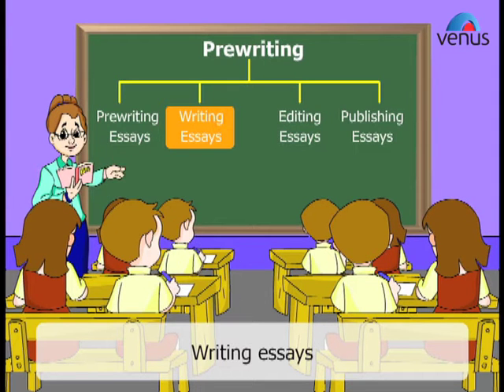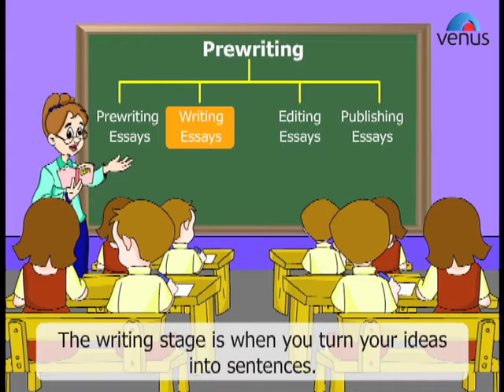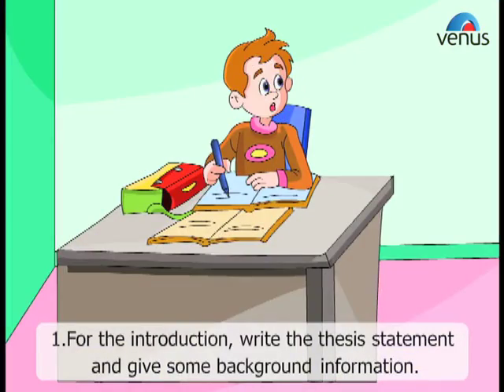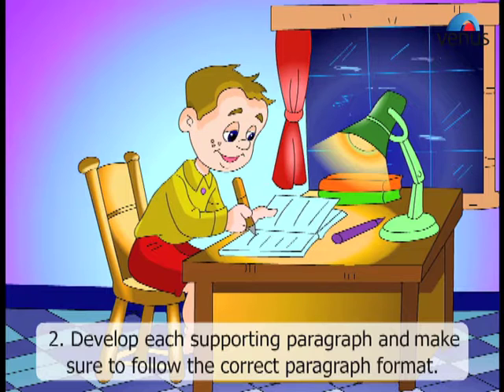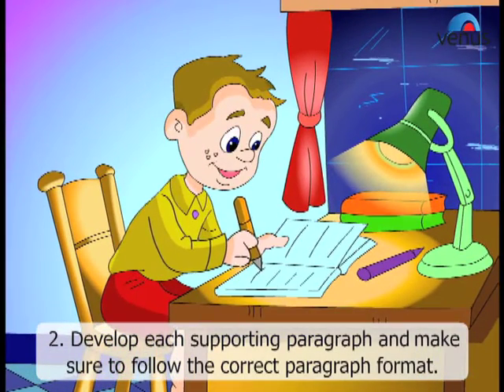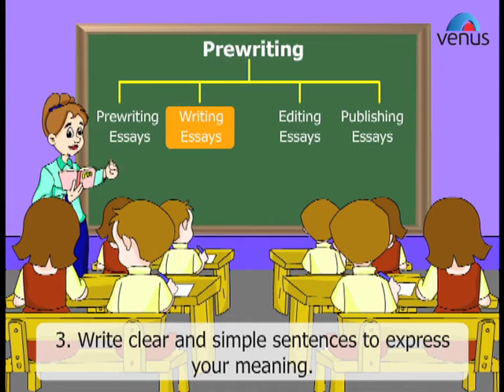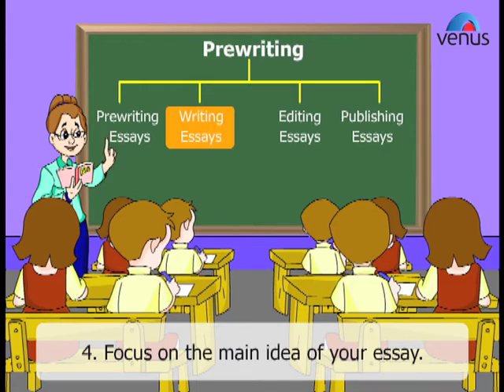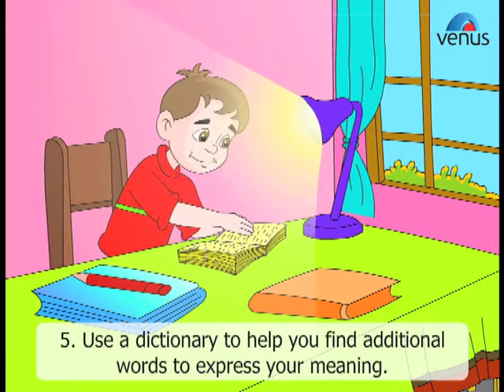Parts Of an Essay ~ Prewriting Essays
Let's learn about the various Parts Of an Essay in order to write a Perfect Essay.

Also You Can:
'LIKE' us on Facebook: